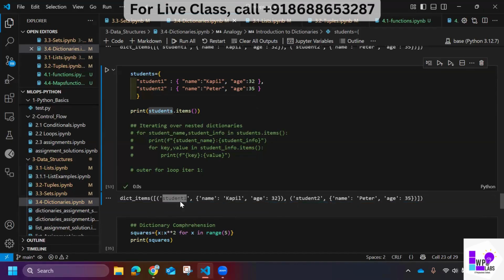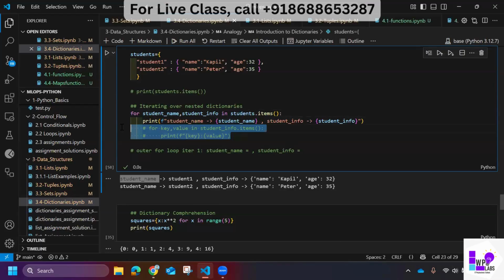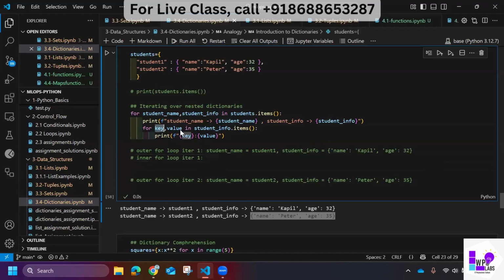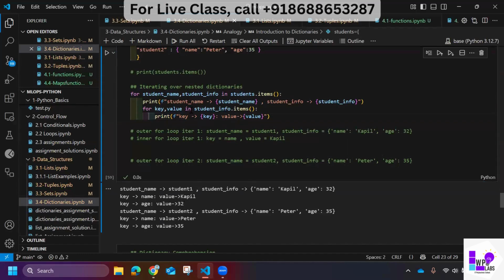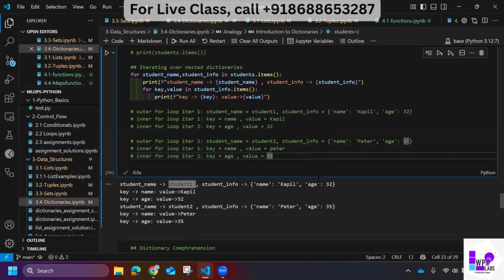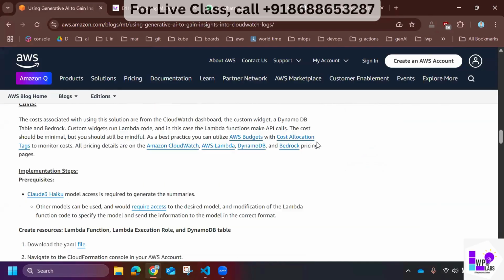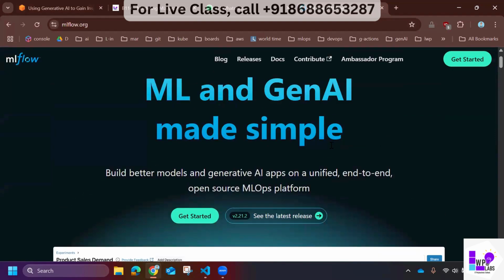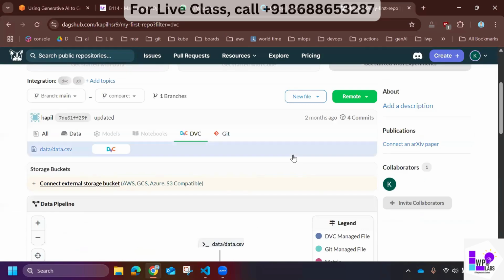MLOps Day 50 | Python Nested Dictionaries + AWS Bedrock in Action | From Zero to Hero by LWP Labs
Welcome to Day 50 — the finale of the MLOps From Zero to Hero Live Series by LWP Labs! 🚀

In this milestone session, we bring everything together by exploring Nested Dictionaries in Python and connecting them to real-world MLOps workflows using AWS Bedrock. You’ll learn how to use inner and outer loops with .items() to work with complex data structures, and how these concepts power modern automation and AI pipelines.

📘 In this video, you’ll learn:
✅ How to handle nested dictionaries using inner and outer loops
✅ Using the .items() method for multi-level data traversal
✅ Real-world use cases with AWS and Bedrock
✅ Why nested data structures matter in MLOps
✅ The future roadmap — Flask, MLflow, and DVC for complete MLOps workflows

🎯 About the Series:
The LWP Labs From Zero to Hero program helps you master Python, MLOps, and AI Engineering through short, practical lessons — from coding fundamentals to production-ready pipelines.